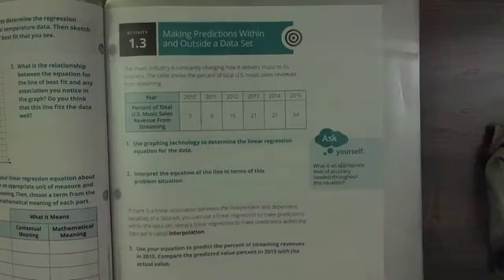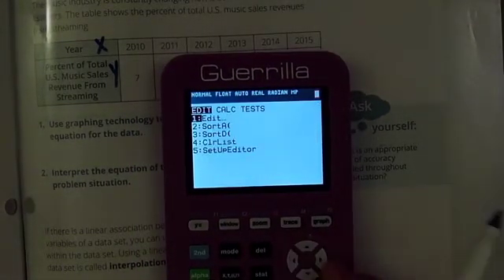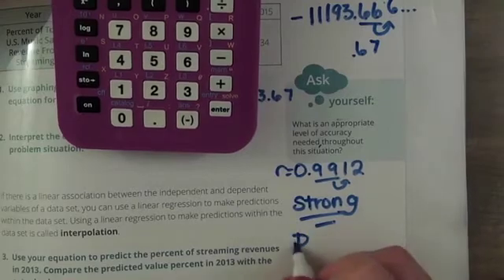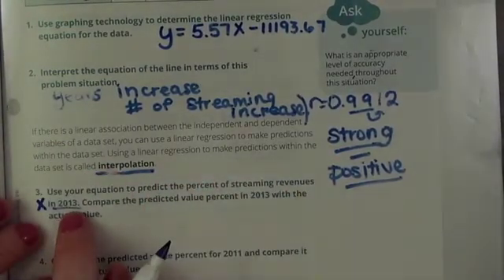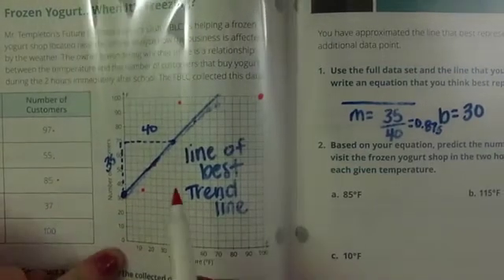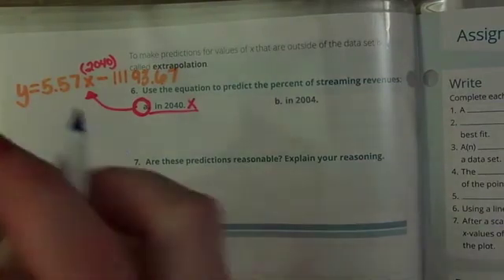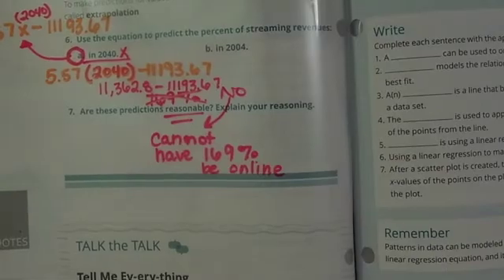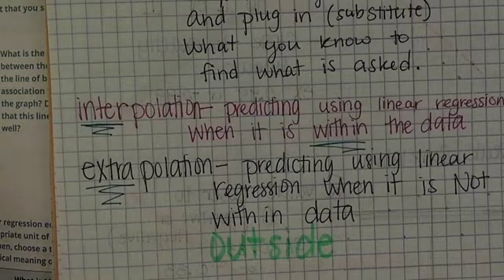M1 T3 L1 Predictions data